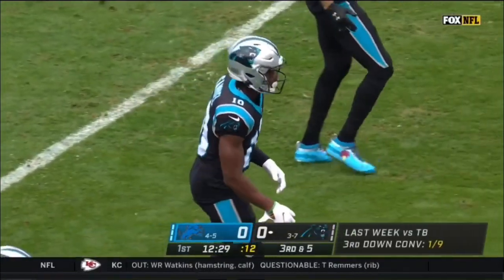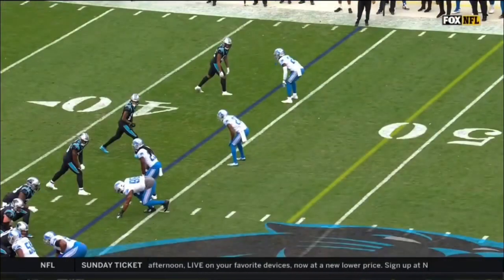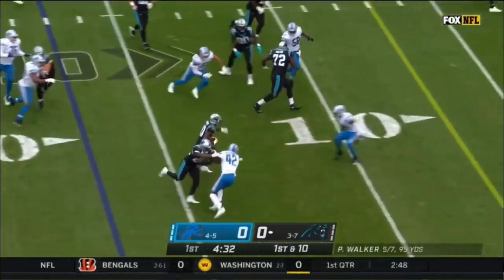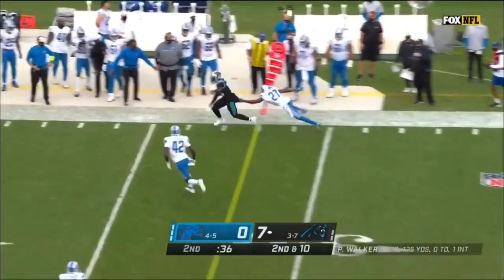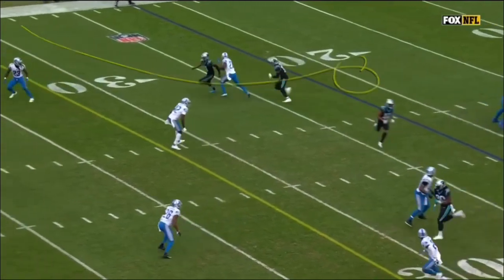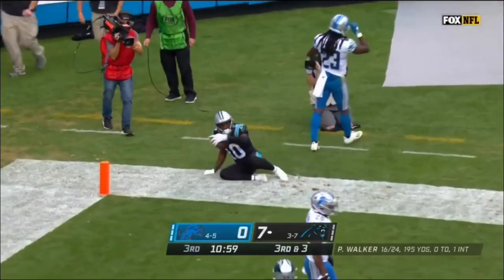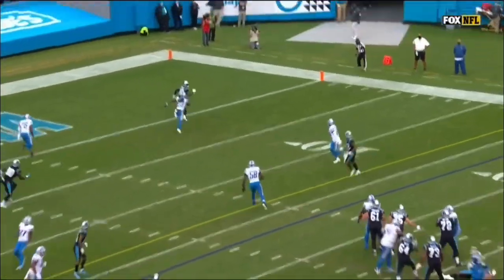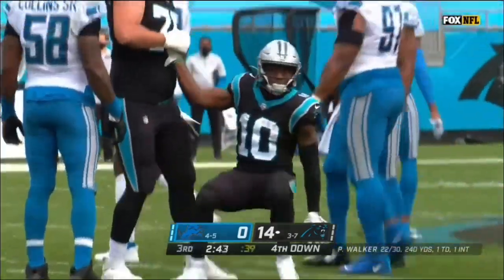Curtis Samuel Week 11 Highlights vs Lions | 8 Catches 70 Yards 1 TD